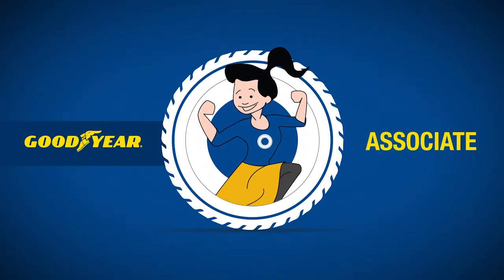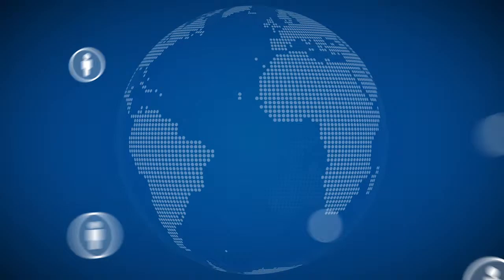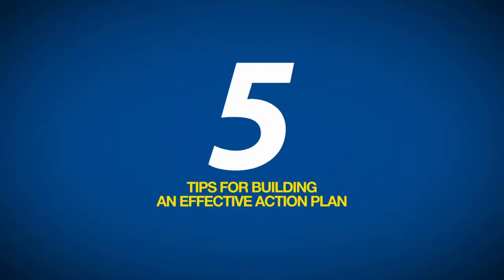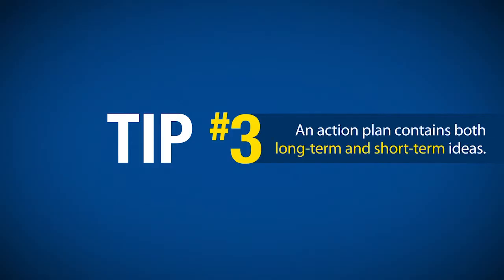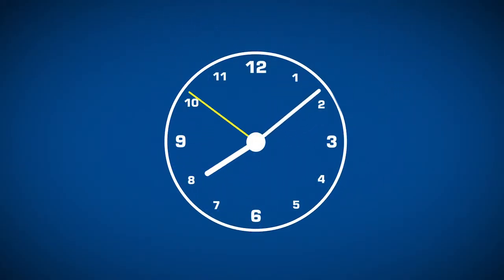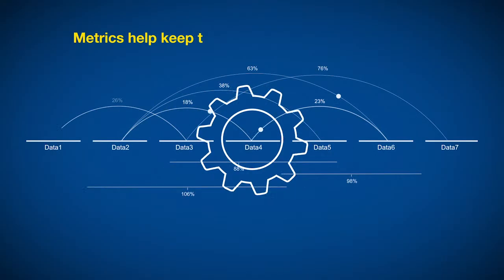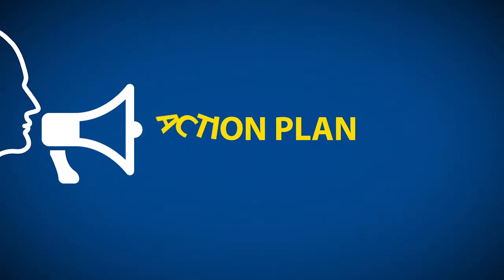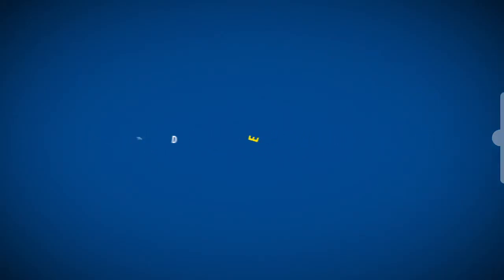Goodyear Action Planning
Survey results are only as good as the ability to implement changes, so WRL Advertising partnered with Goodyear Tire & Rubber Company to support associates across all levels of the organization to help understand the action planning process that takes place after Goodyear’s Associate Engagement Survey and Pulse Survey. Through this easy to understand motion graphic animation, WRL’s objective was to help engage employees and get their voices into action. Think. Create. Design. That’s WRL Advertising. to see our client profile.